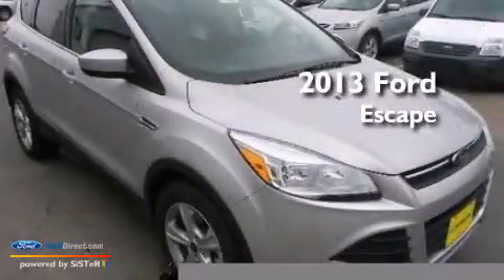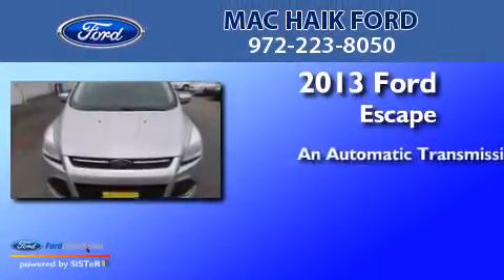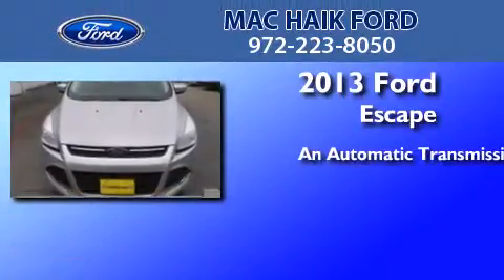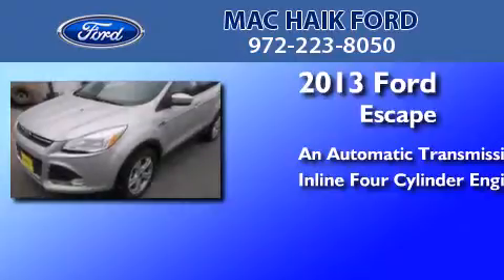2013 Ford Escape DeSoto TX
We are proud to present this 2013 Ford Escape . We have been honored to serve the DeSoto TX area , we promise that your experience at our dealership will exceed your expectations ! Year : 2013 Make : Ford Model : Escape Engine : 1.6L I4 16V GDI DOHC TURBO Trans . : 6-SPEED AUTOMATIC Exterior : INGOT SILVER METALLIC Interior : CHARCOAL BLACK Stock : 33790 Mac Haik Ford N I-35E DeSoto , TX 75115